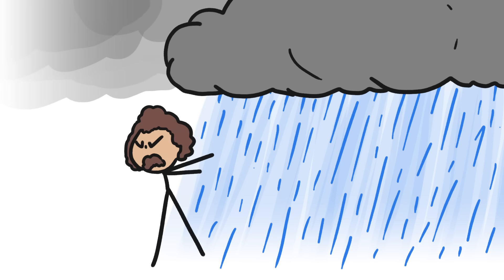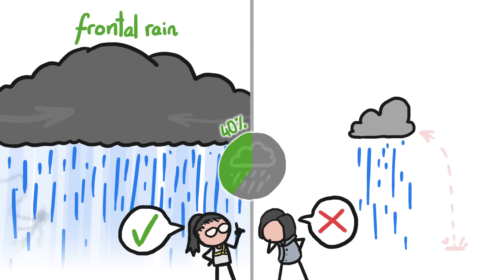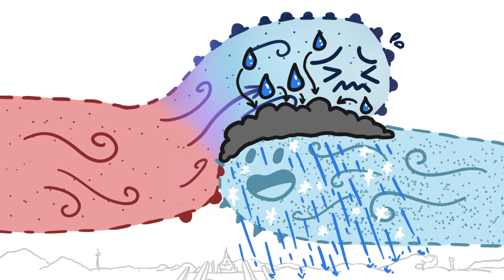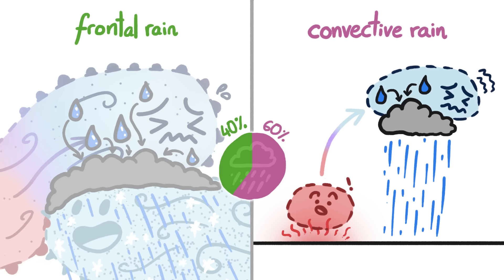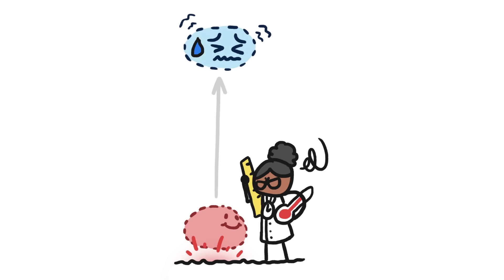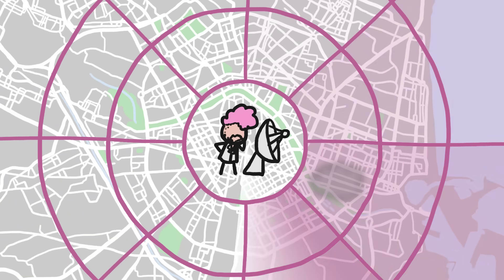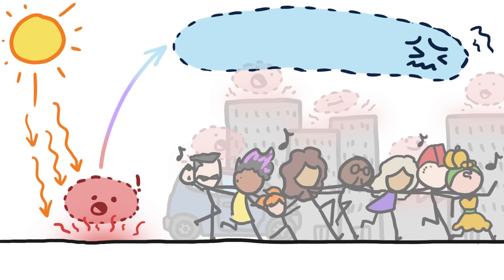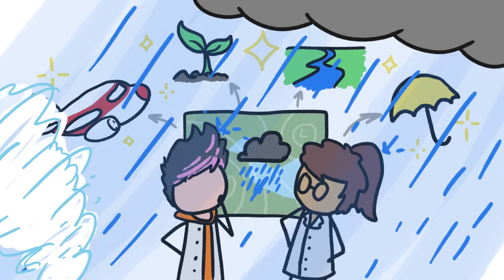Why Weather Forecasts Suck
Find out how DeepMind is working to improve “nowcasting” – and learn more about their scholarship program
There are two types of rain, and one of them is almost impossible to forecast.

To learn more about this topic, start your googling with these keywords:
- Front: a boundary separating air masses of different characteristics, such as air density, wind, temperature, and humidity
- Frontal rainfall: occurs when a warm air mass comes in contact with a colder air mass
- Convectional rainfall: occurs when the sun's energy heats the surface of the Earth, causing water to evaporate to form water vapour
- Nowcasting: weather forecasting limited to periods less than a few hours

CREDITS
David Goldenberg | Script Writer and Director
Kate Yoshida | Director
Cameron Duke | Narrator
Arcadi Garcia i Ruis | Illustration, Video Editing and Animation

REFERENCES
Ravuri, S., Lenc, K., Willson, M. et al. (2021) Skilful precipitation nowcasting using deep generative models of radar. Nature 597, 672–677.

Simonin D, Pierce C, Roberts N, Ballard SP and Li Z (2017) Performance of Met Office hourly cycling NWP-based nowcasting for precipitation forecasts. Quarterly Journal of the Royal Meteorological Society, 143 (708): 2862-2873.

Sun J, Xue M, Wilson JW, Zawadzki I, Ballard SP, Onvlee-Hooimeyer J, Joe P, Barker DM, Li P, Golding B, Xu M, & Pinto J (2014). Use of NWP for Nowcasting Convective Precipitation: Recent Progress and Challenges, Bulletin of the American Meteorological Society, 95(3): 409-426.

Weckwerth T, Parsons DB, Koch SE, Moore JA, Lemone MA, et al. (2004). An Overview of the International H2O Project (IHOP_2002) and Some Preliminary Highlights. Bulletin of the American Meteorological Society, American Meteorological Society 85 (2): 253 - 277.

Wilson, JW, & Roberts RD (2006). Summary of Convective Storm Initiation and Evolution during IHOP: Observational and Modeling Perspective, Monthly Weather Review, 134(1): 23-47.

Ye H, Fetzer EJ, Wong S, and Lambrigtsen BH (2017). Rapid decadal convective precipitation increase over Eurasia during the last three decades of the 20th century. Science Advances 3: e1600944.